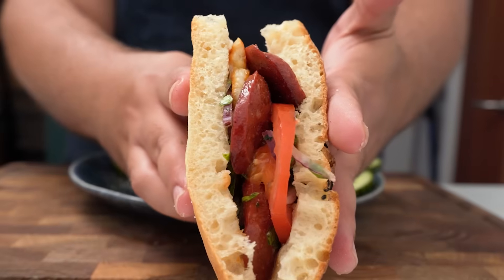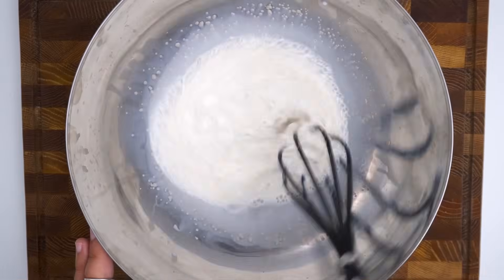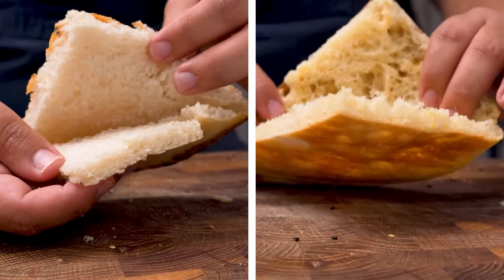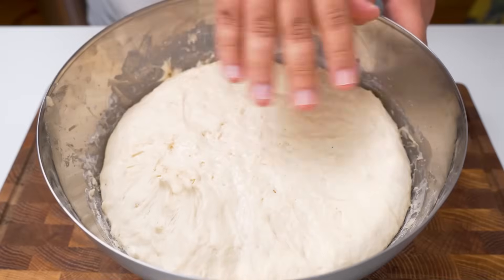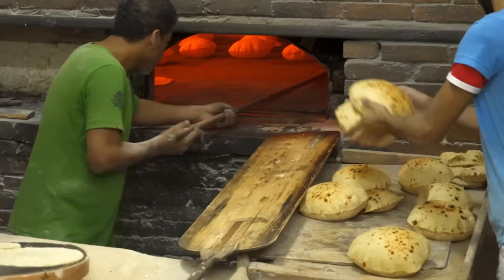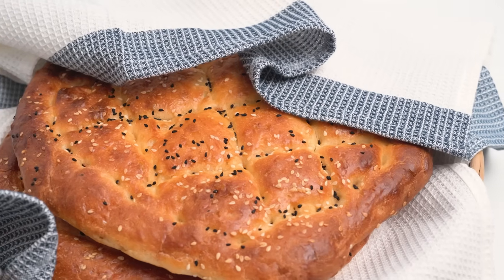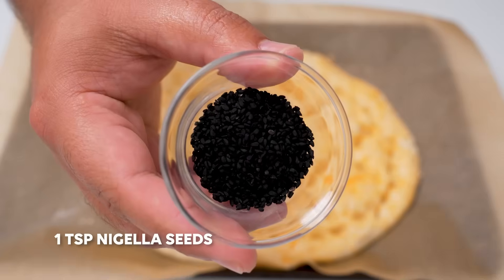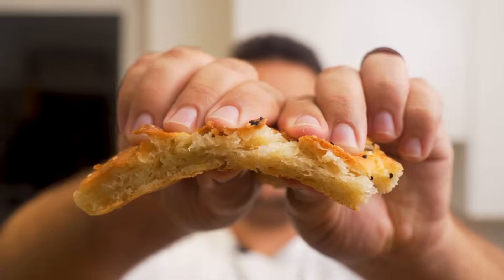Easy Soft And Fluffy Turkish Bread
This Ramazan Pidesi is a wonderful Soft and Fluffy turkish flatbread, that is perfect for eating during breakfast, lunch, or dinner. It's so easy to make, and only needs a few ingredients, plus it tastes fantastic. The texture is airy, fluffy and extremely soft, which makes it great for sandwiches. I'll show you the full recipe for this amazing turkish fluffy bread.

0:00 Intro
0:16 Preparing the dough starter
2:01 Store bought Pide
2:49 Assembling the dough
3:55 Preparing the Pide
6:49 Glazing, Shaping and Baking
9:00 Making sandwiches
9:24 Taste Test & Outro
Makes 2 Pide

Starter:
200g (200ml) Whole Milk (can be replaced with water, but will be drier)
120g All Purpose Flour
10g Yeast
4g Granulated Sugar

Dough:
415g All Purpose Flour
245g (245ml) Water
40g Olive Oil
1 Tsp Salt

Egg wash:
1 Egg Yolk
1 Tbsp Water
1 Tbsp Yoghurt

Garnish:
1 Tbsp Nigella Seeds
1 Tbsp Sesame Seeds

Directions:

Starter:
 1- Begin by heating your milk to between 25-35c. It is fine if it heats to a little over 35 as long as it cools down before you add the yeast
 2- Add the milk to a bowl and then add in your sugar and yeast. Mix well to dissolve most of the yeast
 3- Add the flour, and mix well until it forms into a smooth but loose batter
 4- Cover with plastic or a kitchen towel, and leave somewhere warm until doubled in size and foamy. Mine took about 25m

Dough:
 1- Once the starter has foamed up, and gluten formation has occurred, we can make the dough. If it has not yet foamed like the video, then leave it to rest for longer.
 2- Add the water and olive oil to the bowl, then add the flour and mix well
 3- It will take about 1 minute to mix all the flour in, and you want to keep mixing until no clumps of flour remain, and the dough is smooth and no longer shaggy
 4- Cover the dough once more and allow to rest until it has more than doubled in size. Mine took about 25 minutes

To shape:
 1- Flour your worktop generously, then gently pour out the dough, trying to keep as much air in it as possible
 2- Apply a little flour to the top and sides of the dough, then shape it into an oblong shape
 3- Cut in half, then gently shape each half into a ball
 4- Prepare a baking tray for each half by lining it with baking paper, place a ball of dough on each one
 5- Shape the dough by stretching it outwards until it's just under 1cm thick, and it has an oval shape about 30 * 20 cm
 6- Dust this with flour, and allow to rest one last time for 25-30 minutes until puffy and doubled in depth

To bake:
 1- Preheat your oven to its hottest temperature (I cooked mine at 240c fan)
 2- Add a baking dish to your oven filled with boiling water to create steam
 3- Make the egg wash by mixing together all the ingredients until smooth
 4- Apply the egg wash to the dough gently with a brush, ensuring you cover the entire thing
 5- With clean hands, press your fingers down into the dough, forming a ring around the entire oval about 2 cm from the edge
 6- After the circle, use your fingers to make diagonal lines in the bread, going from one corner to the one across from it, and on either side of that line. Repeat in the other direction to give it a baklawa like appearance. You can press down again in the same lines to give better indentation and a stronger appearance
 7- Sprinkle with nigella seeds and sesame seeds
 8- Place one bread in the oven at a time, and bake until the exterior is a deep even brown all over. Mine took 12 minutes, yours will be different (rotate your bread if your oven has hot spots)
 9- Remove from the oven and allow to cool on the tray for 10 minutes, then remove and place on a wire rack
 10- Store in an air tight bag

To reheat the bread:
This bread can dry out overnight. Simple wet a kitchen towel until damp (NOT SOAKING) then wrap it around the bread and microwave/bake until the pide is reheated and soft again